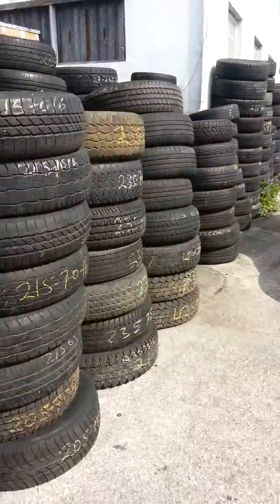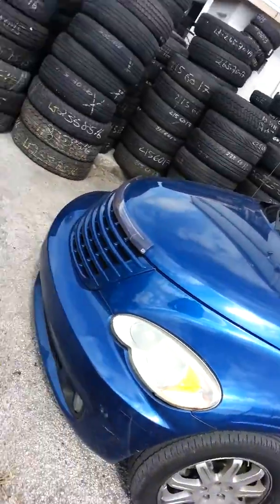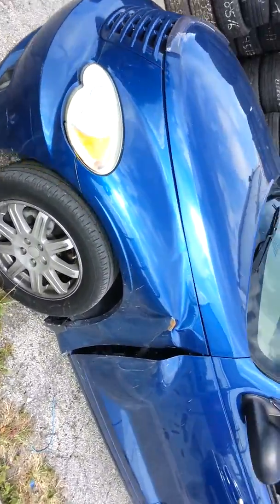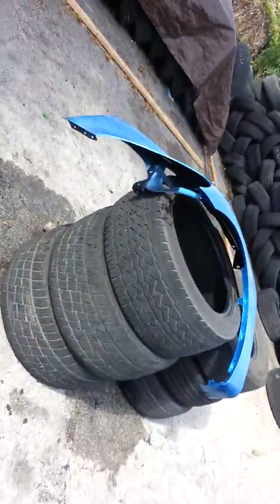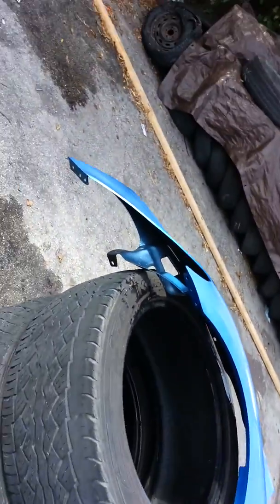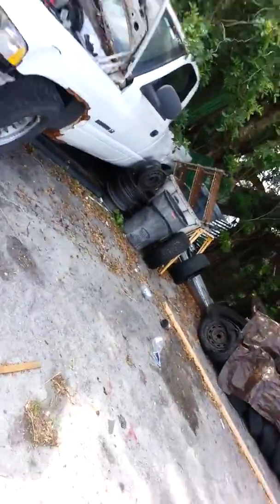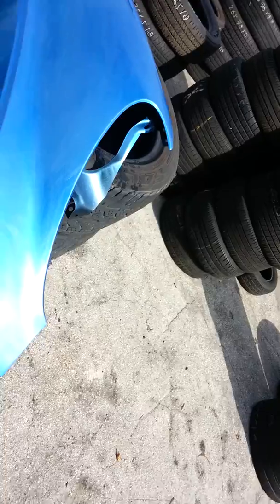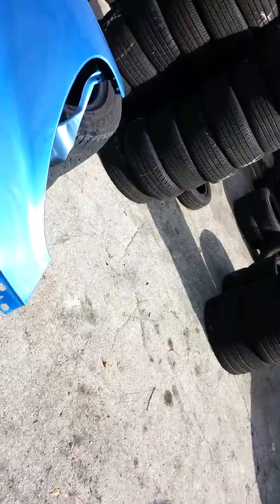How to paint your fender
Pt criiser fender painted